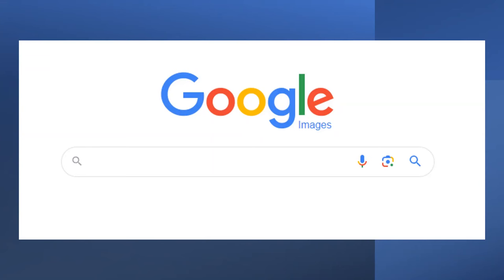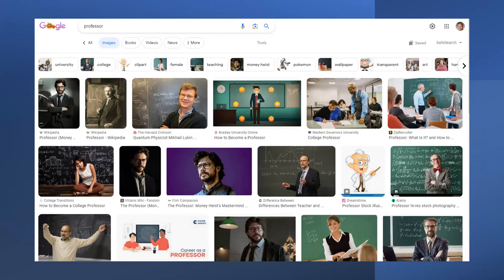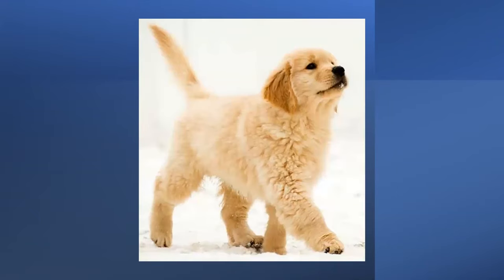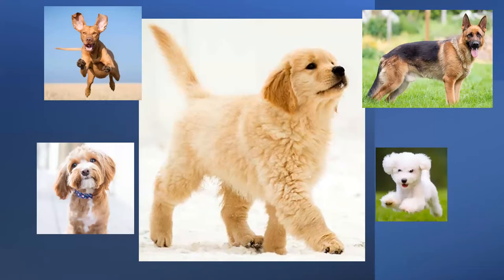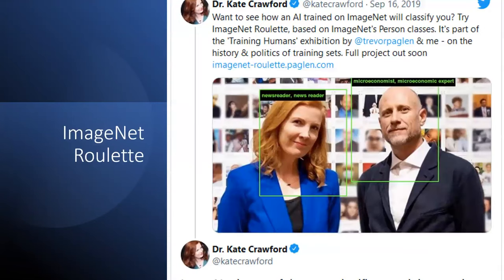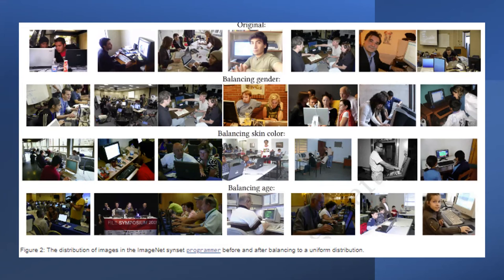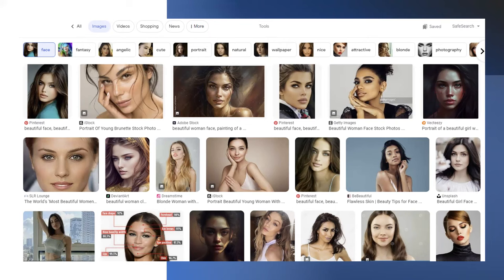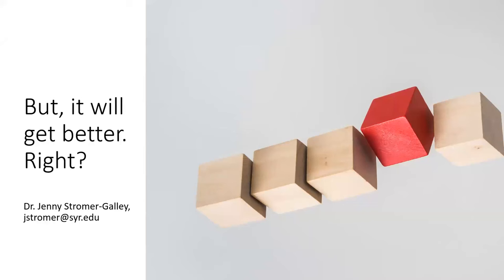Data Justice: Ethical Image Classification in the Age of AI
Professor Jennifer Stromer-Galley joins us for an immersive course, where you'll become a guardian of ethical image classification in the dynamic realm of AI. In a world increasingly shaped by data-driven technologies, the significance of ethical practices cannot be overstated.

Drawing inspiration from real-world events, including innocent people being wrongly arrested after being identified by AI, as happened recently in Detroit, , we'll unravel the profound impact of image recognition software on our lives. Guided by Prof. Stromer-Galley, an expert in data science and ethical data practices, you'll delve into the historical evolution of image recognition systems, understanding the intricate threads that have woven this technology into our daily information seeking.

But our exploration doesn't stop there. We'll critically examine the ethical challenges posed by original training datasets, dissecting how biases inadvertently shape the outcomes of image recognition processes. Through this engaging lecture, you'll gain insight into why certain biases persist, even in today's advanced AI landscape.

Empowered with this knowledge, you'll develop the skills to navigate the ethical complexities of image classification. By the end of this journey, you’ll possess a deeper understanding of the vital role ethical practices play in crafting a more just and equitable future. Join us live with this sample class from the iSchool in navigating the intricate path of ethical image classification in the age of AI.

Let's forge a more inclusive digital tomorrow together.

We work, learn, and live in a digital information age.

It drives our economy, our politics, and our education systems. The future will be shaped by those who understand and innovate in this environment. Who advocate for the underserved, design for the end user, and solve for the unsolvable. They’re diverse, imaginative, and driven to make change. They’re iSchoolers.

We are the Syracuse University School of Information Studies (iSchool). We offer undergraduate, graduate, and doctoral programs in data science, information technology, information management, library science, and more.